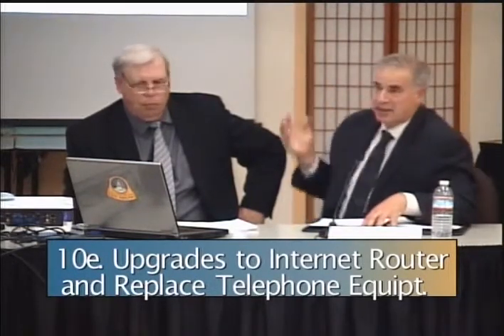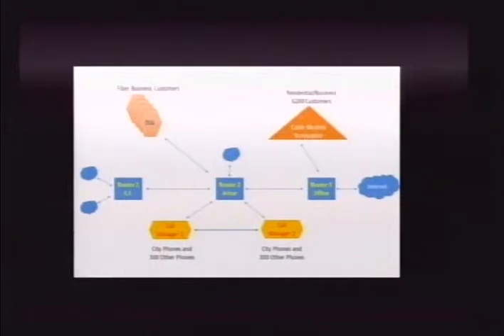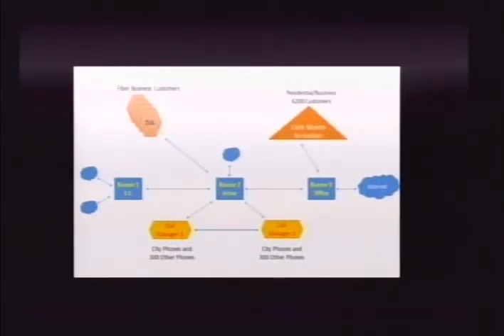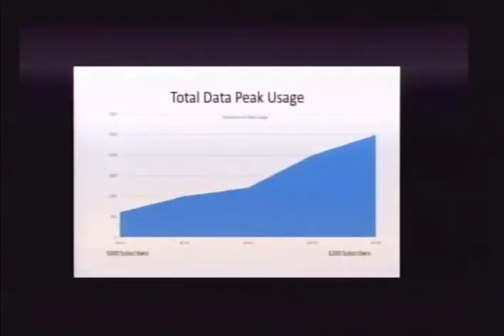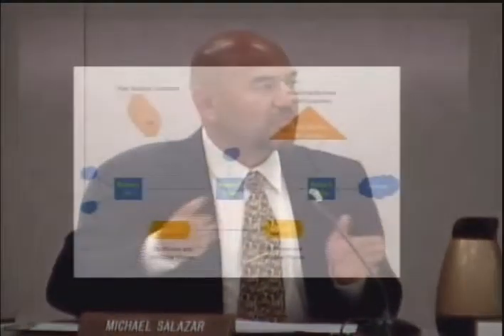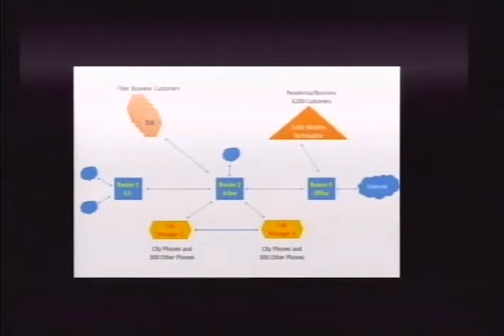San Bruno City Council Meeting September 23, 2014 10e. Replace Internet Router & Phone Eqpt.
San Bruno City Council Meeting September 23, 2014
10e. Purchase Upgrades to Internet Services Router and Replace Telephone Equipment